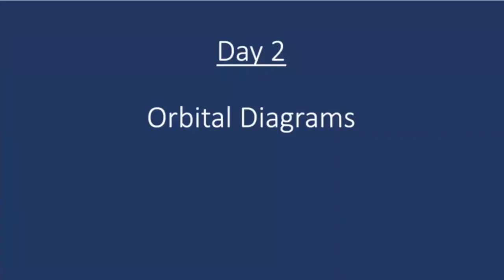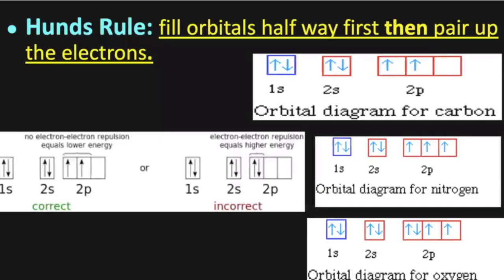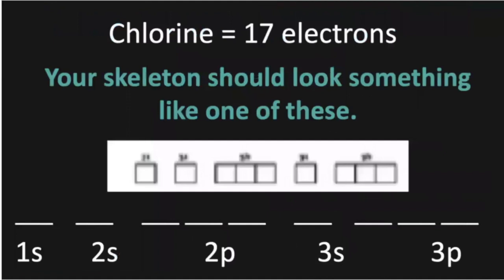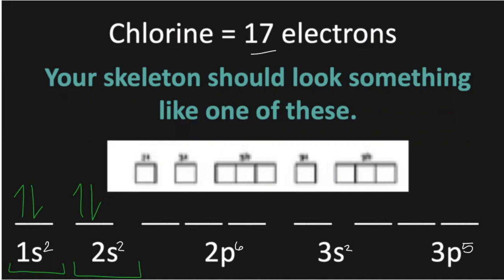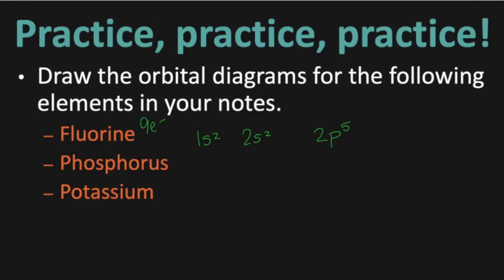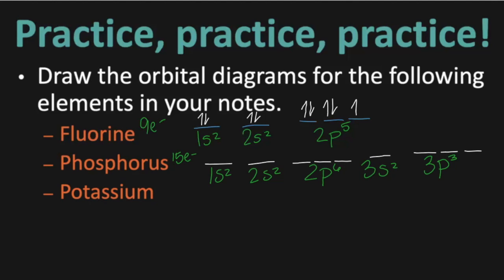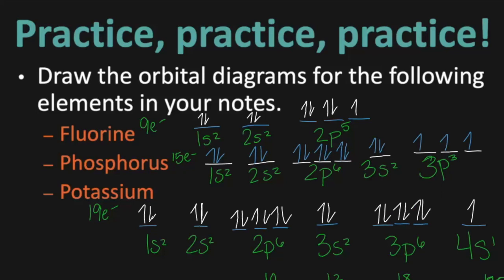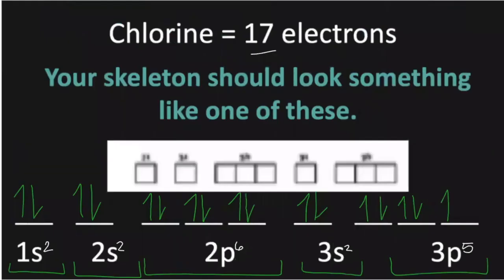Orbital Diagrams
Electron Config and Orbital Diagrams